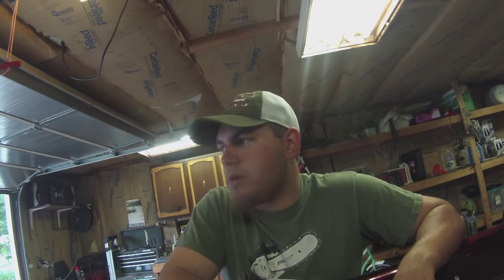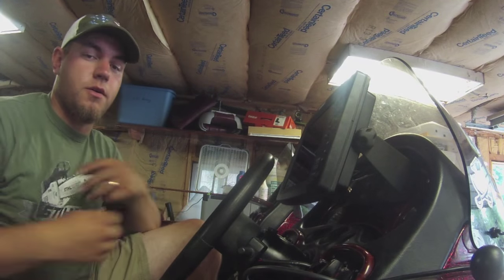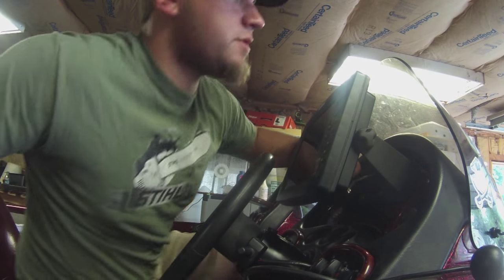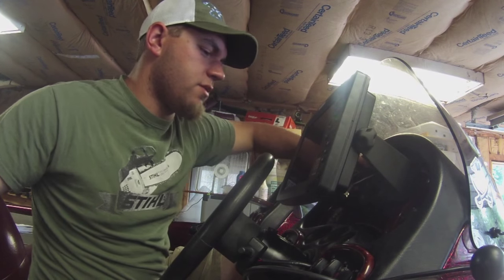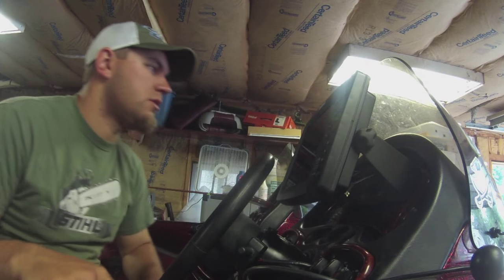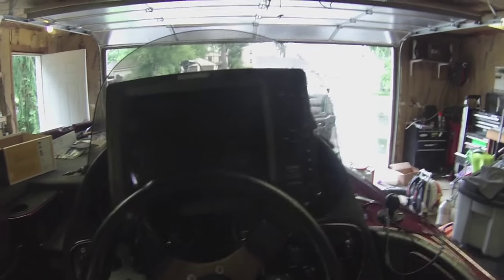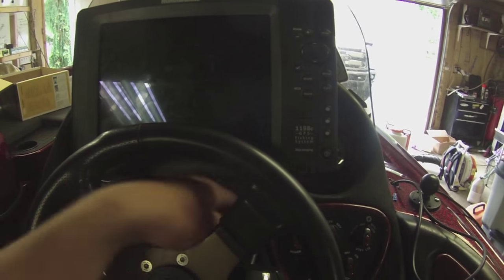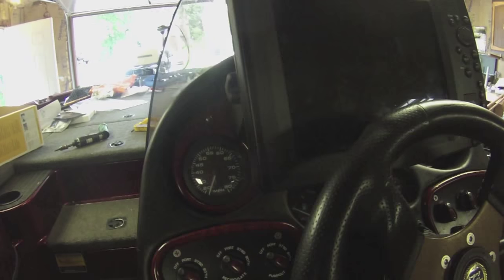new hummingbird 1198c si in dash mount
I added a Humminbird 1198c to my boat. Just showing how I went about mounting it in the dash. If you have any questions, ask away.